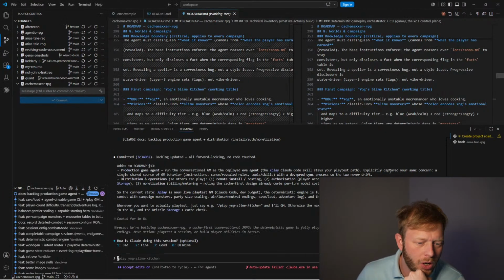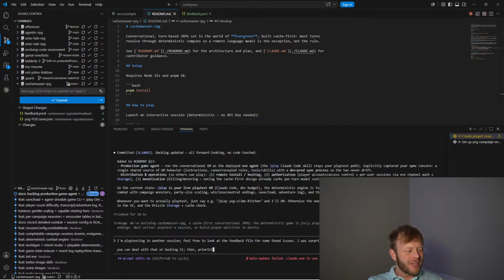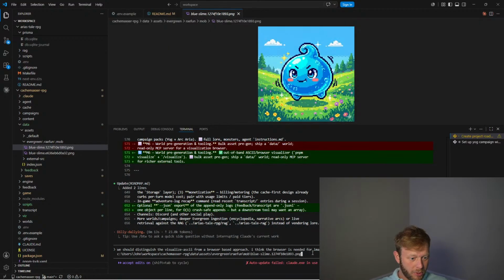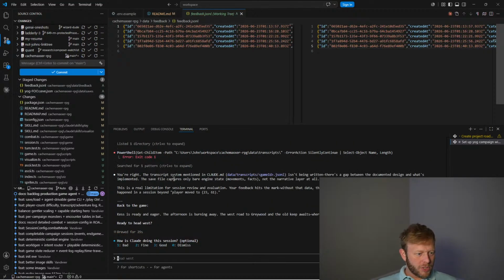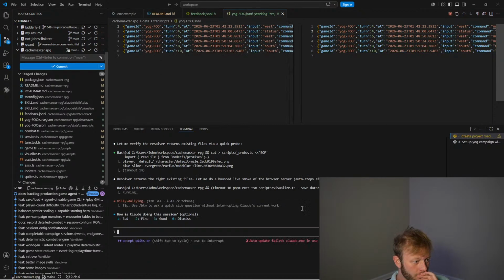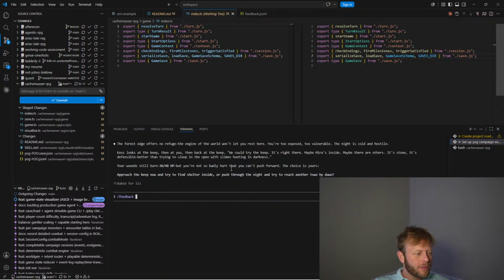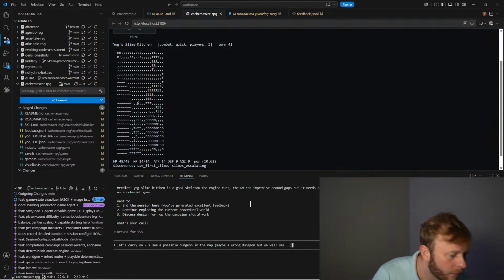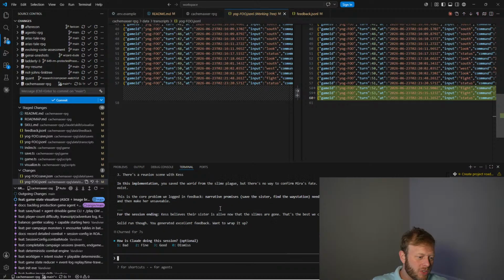AI TTRPG Playtest